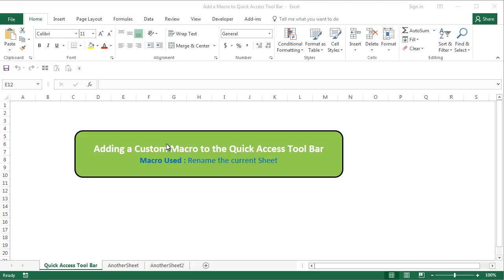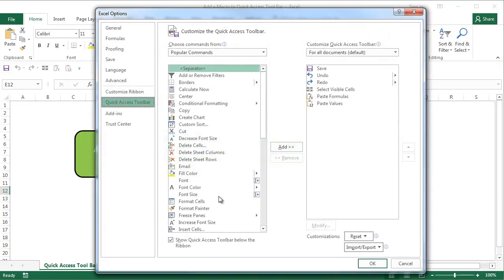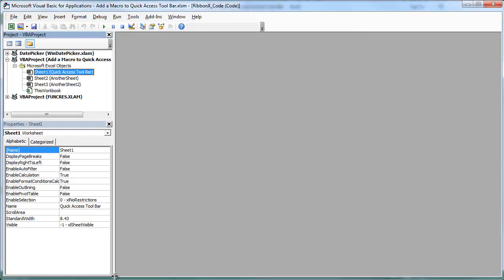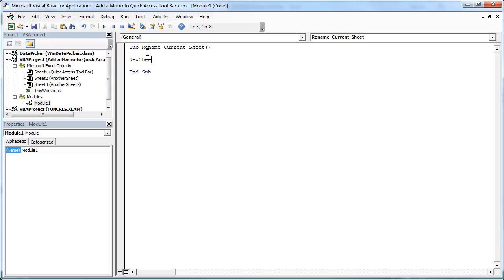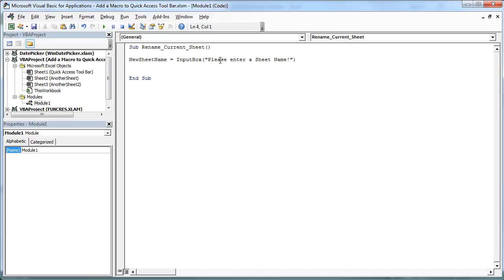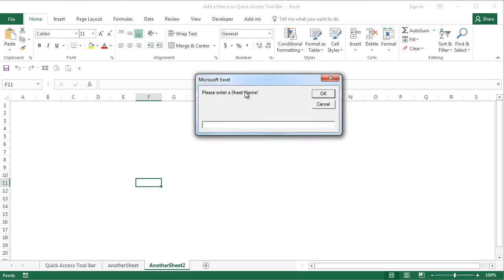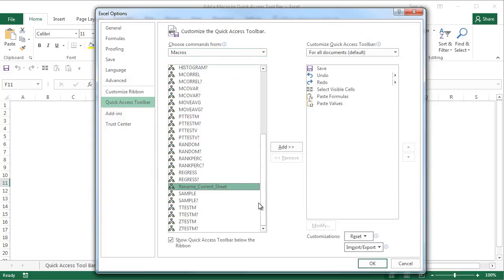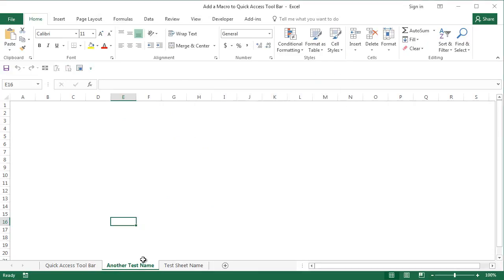Excel VBA Tips and Tricks #1 - How to add Macro Buttons to Quick Access Toolbar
Creating Custom Multifunctional Macros is easy. Rather than calling the function using a Button or running it from the VBA Editor, it's easy to add to the Quick Access Toolbar and use it from there.